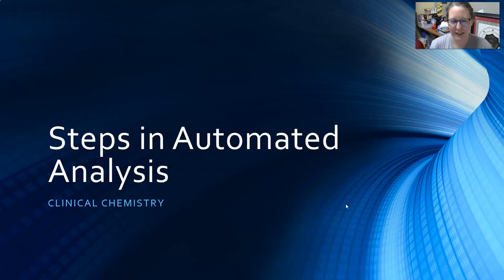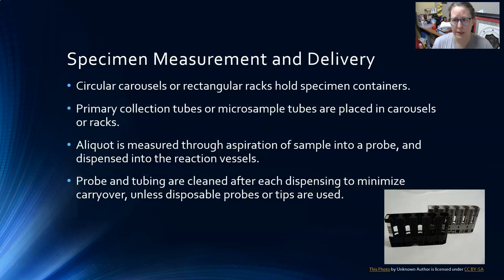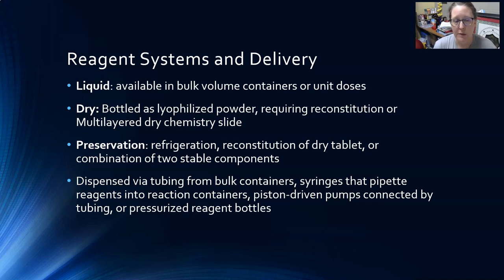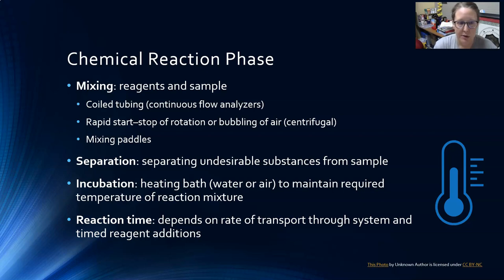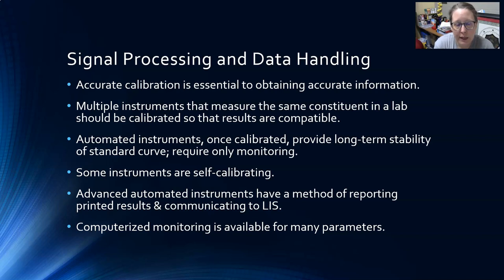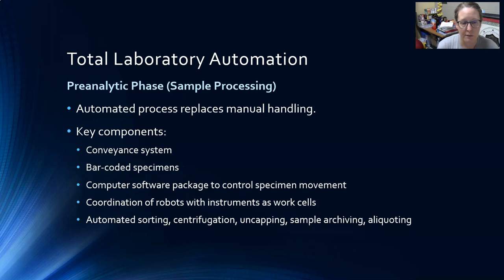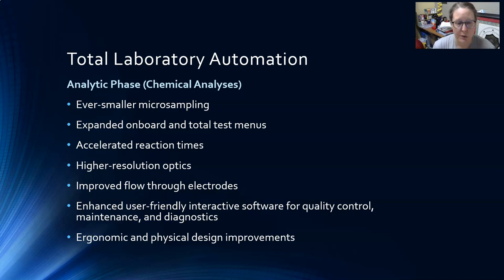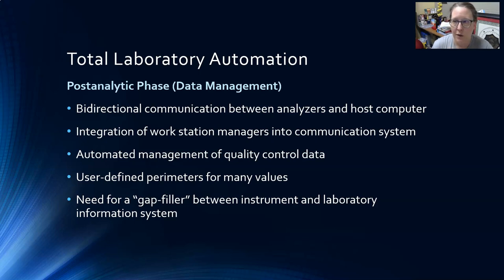Automation in Clinical Chemistry: Steps in Automated Analysis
A review of the steps of automated analysis in clinical chemistry: specimen preparation and identification, specimen measurement and delivery, reagent systems and delivery, chemical reaction phase, measurement phase, and signal processing and data handling. Followed by a review of total lab automation through the 3 phases of testing: pre-analytical, analytical, and post-anlytical.